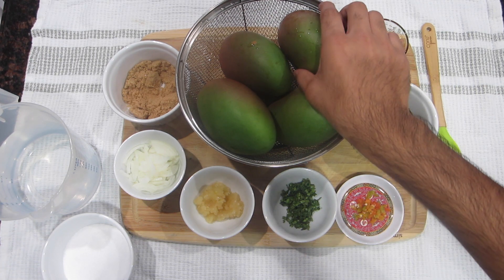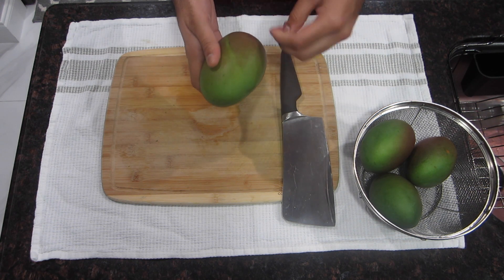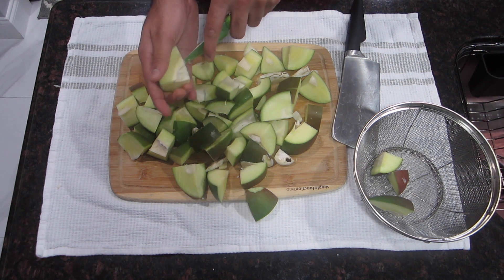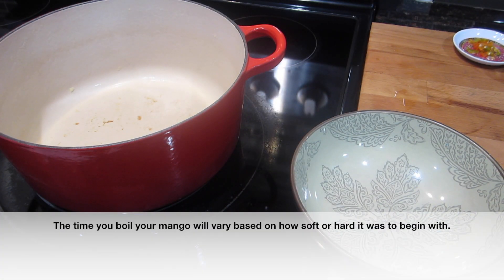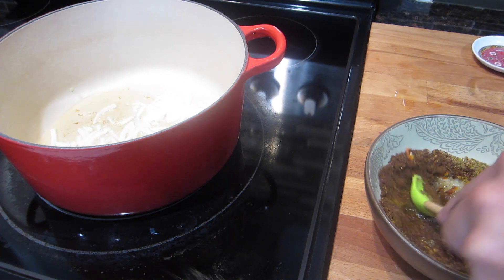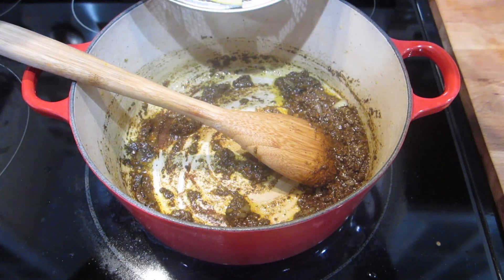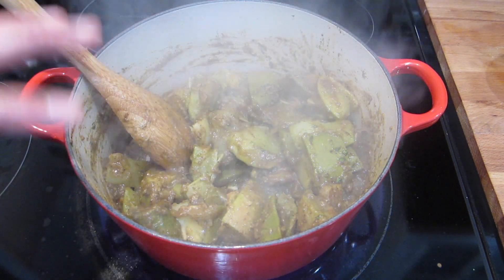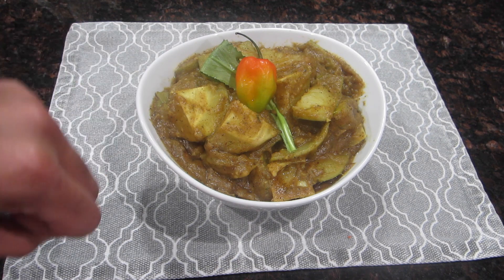Guyanese Mango Curry|| Diwali 2017- Episode 35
Mango curry is a dish that is usually eaten at Hindu Weddings and Jhandi houses. This curry gets its distinct taste from the amchar masala used, and is sweet and spicy all at the same time. It is best enjoyed with oil roti, and is a great option for someone while they are fasting because it is totally vegetarian. This recipe is up just in time for Diwali next week, so I hope you all give it a try.

Ingredients and Measurements:
4 medium green or half-ripe mangos
1/2 small onion sliced thinly
1/2 scotch bonnet pepper
5 cloves of garlic
1.5 tbsp. amchar masala
1/2 tbsp. garam masala
1 tbsp. curry powder
5 stalks of culantro
water
oil